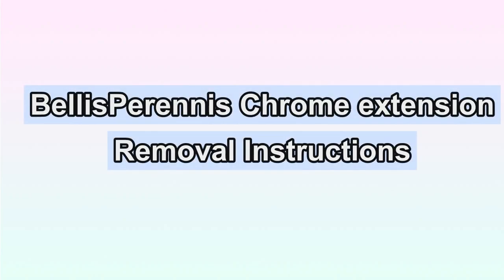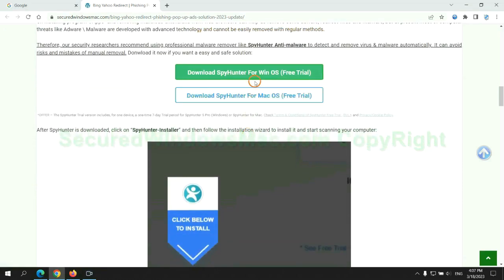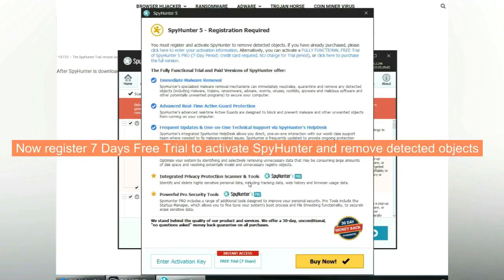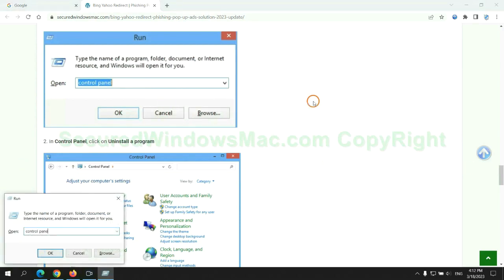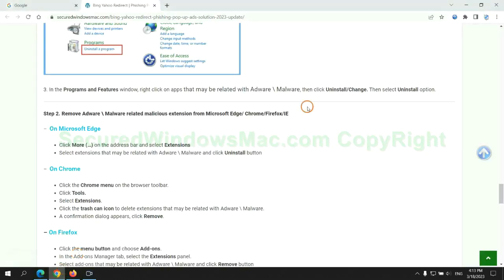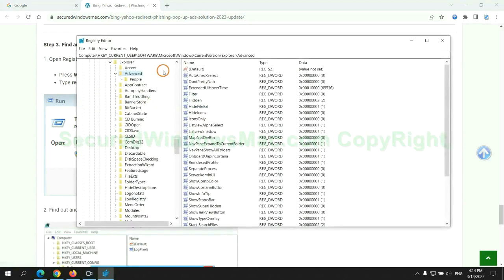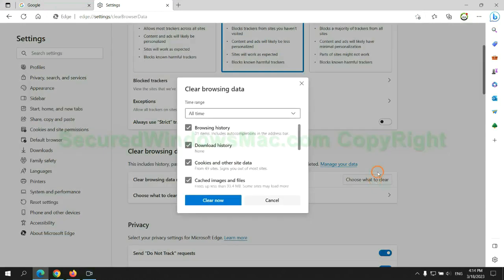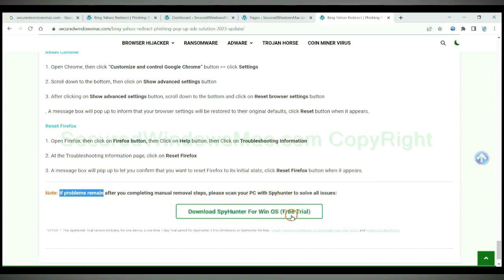How to Remove BellisPerennis Chrome extension?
This video will show you how to remove BellisPerennis Chrome extension. For details, please check